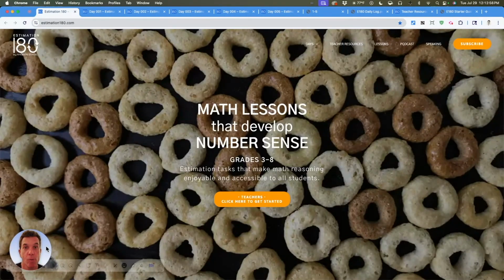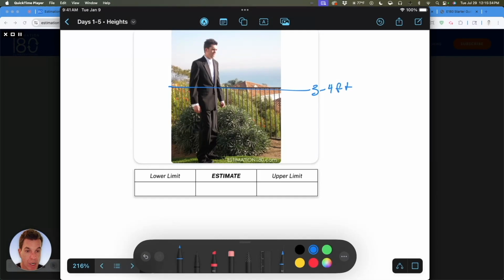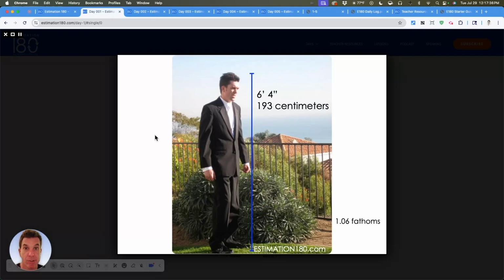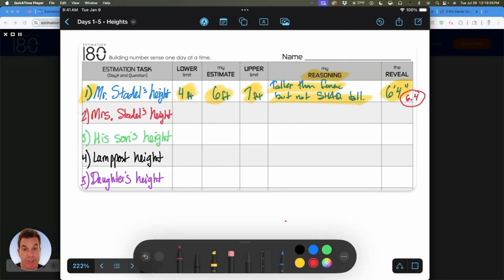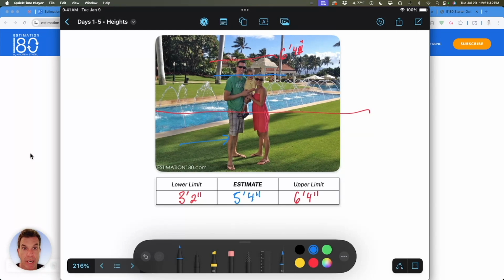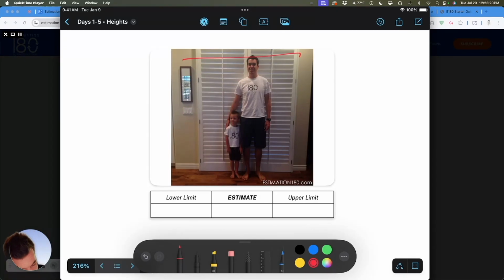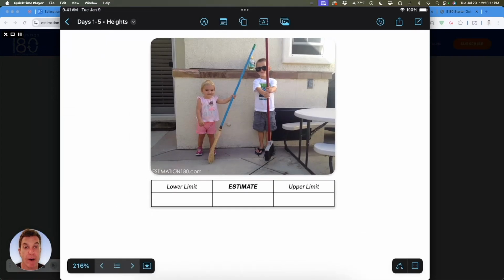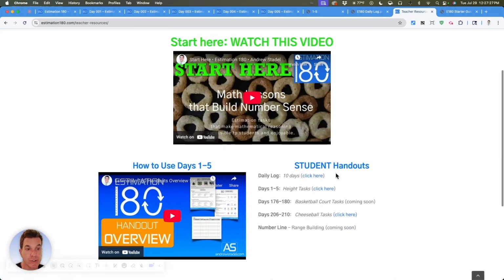How I Use Days 1-5 of Estimation 180 • Andrew Stadel • Older Version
✅  Learn more about Estimation 180 at ✅